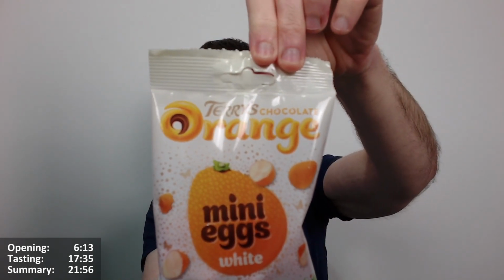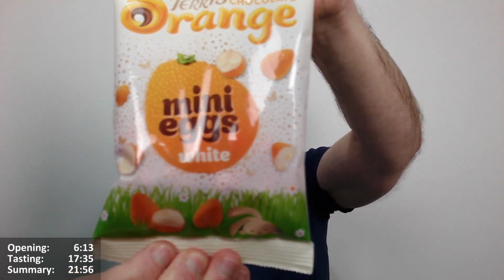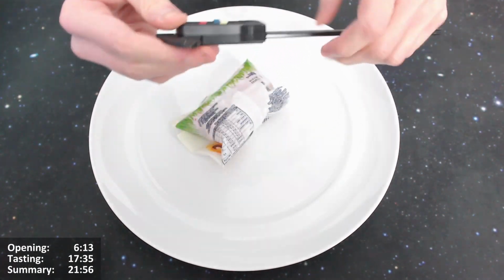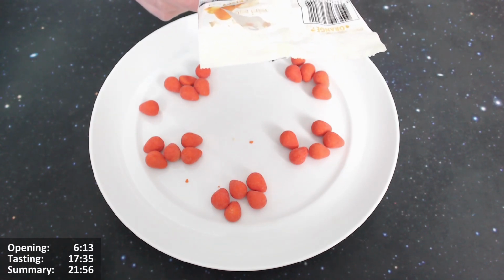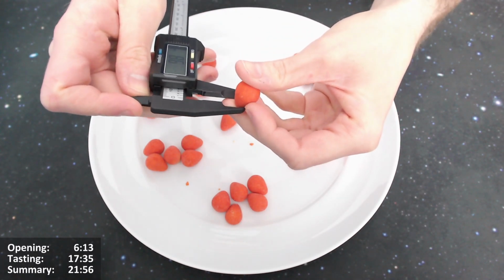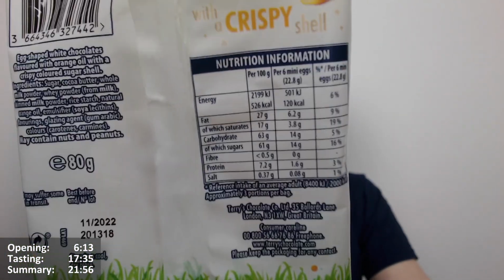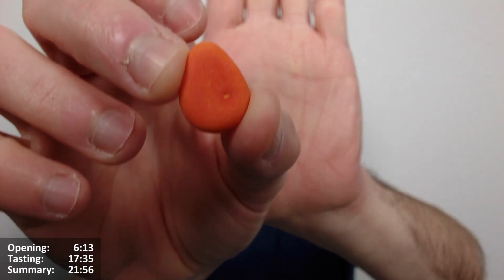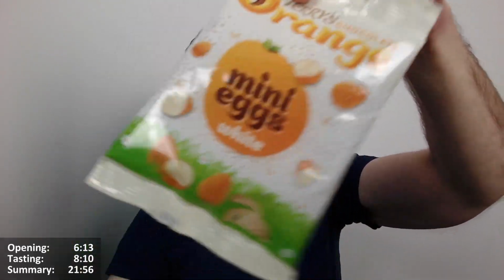Terry's Chocolate Orange White Chocolate Mini Eggs Review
Easter choc is out there! Chocolo spies this new offering from Terry's, and just has to go for it!  Oh yes!  But is it as good as he hopes?! Watch to find out!

Intro 0:00
Opening 6:13
Tasting 17:35
Summary 21:56